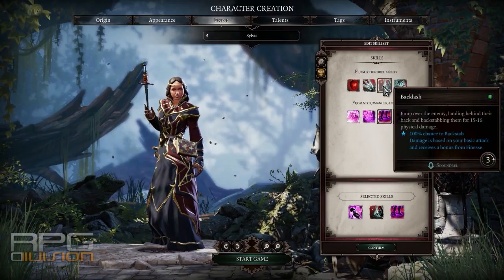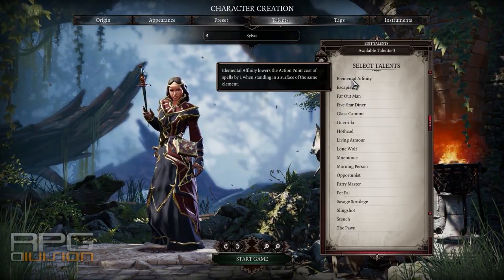DIVINITY OS 2 - How to build Witch for Fort Joy & Hollow Marshes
(2017) Divinity Original Sin 2 Witch starting build and how to level for Fort Joy & Hollow Marshes